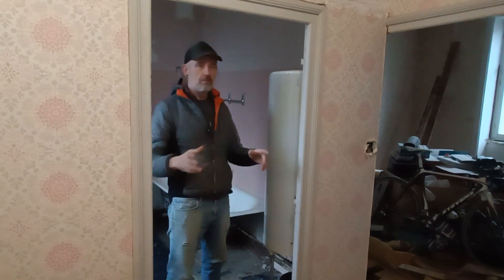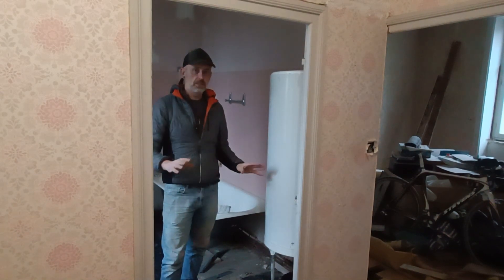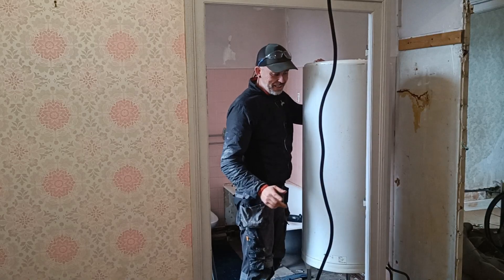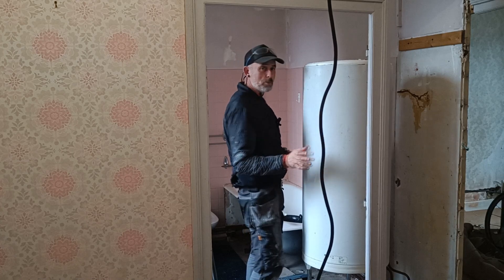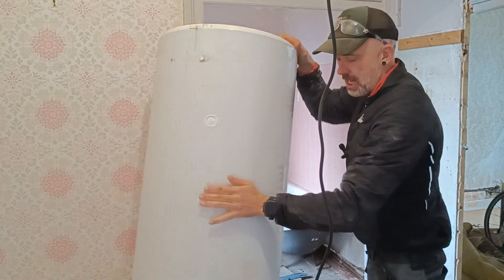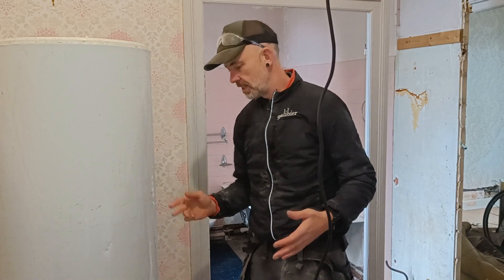Decision made on replacing the floor upstairs - French House Renovation Daily Vlogs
Mondays can be a bit slow to get going and today was no different with a stubborn water boiler to be removed, exploratory work needed under the floorboards in the bathroom, a small wall to be removed and lots of plastering to get done.

I realised last night that Christmas is approaching much faster than I thought and with that all the deadlines for getting things done are also looming.

Will I have somewhere to sleep in the house so I can work over the Christmas Holiday?